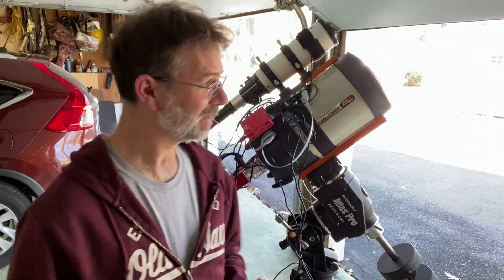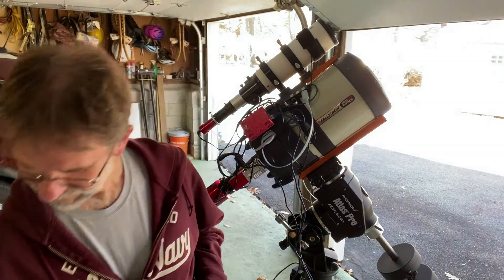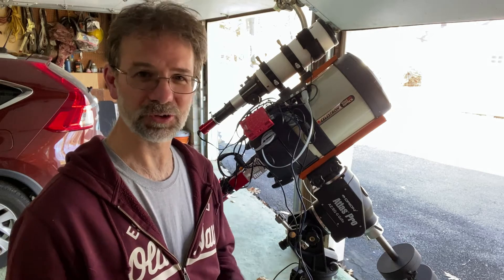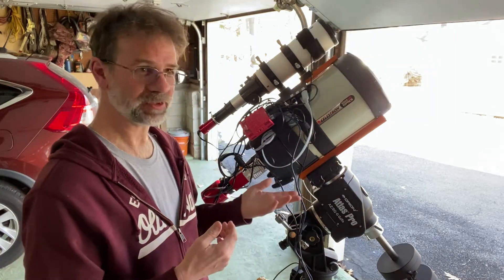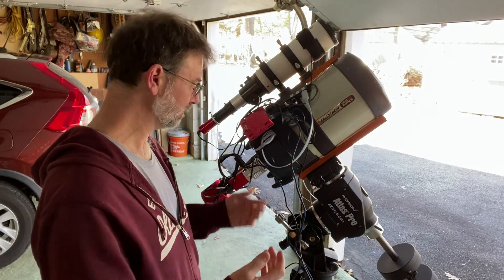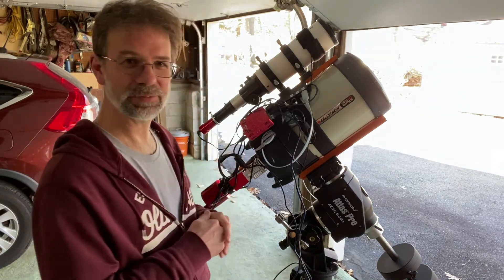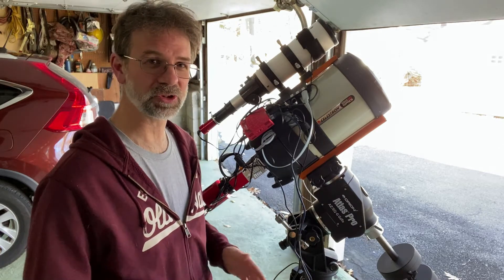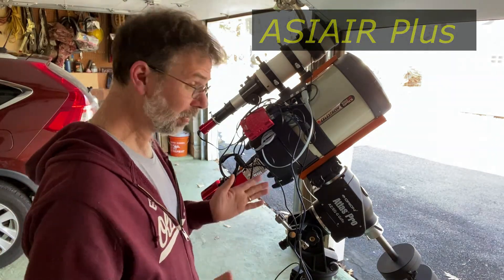The Latest: Celestron Dew Heater Ring, EAF Connection Issue, ASIAIR Wifi Increase!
Finally the weather got a bit warmer so it's time to make a video.  I added the new Celestron Dew Heater Ring, fixed my intermittent EAF connection problem that I have been having, and substantially increased the Wifi range of my ASIAIR Pro.